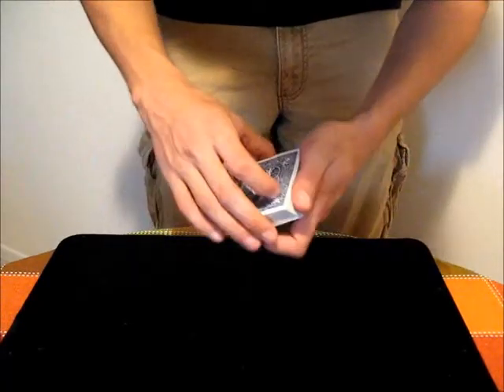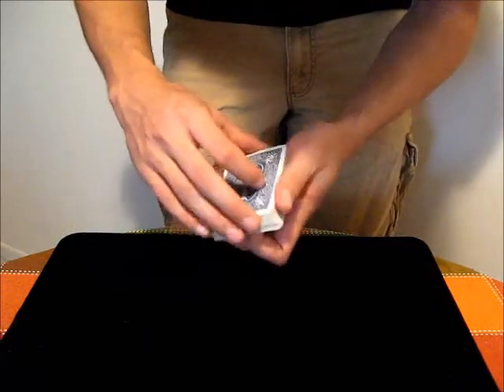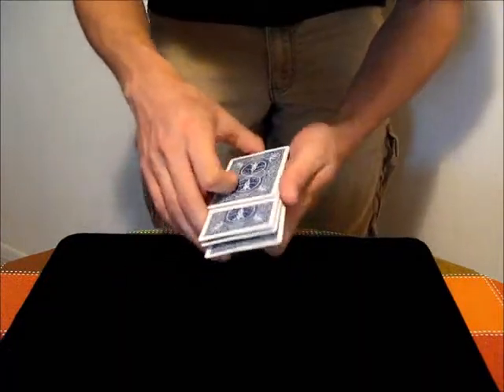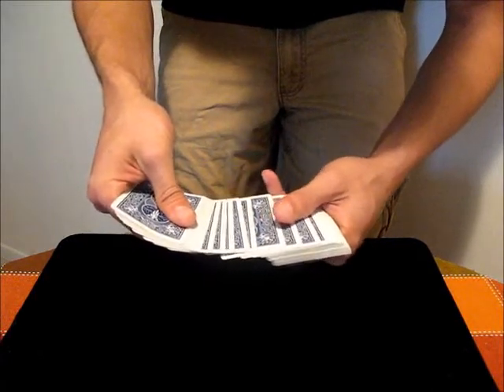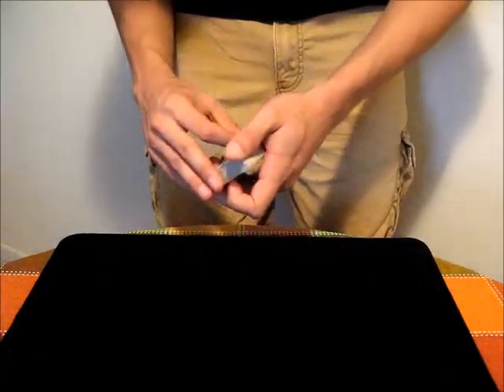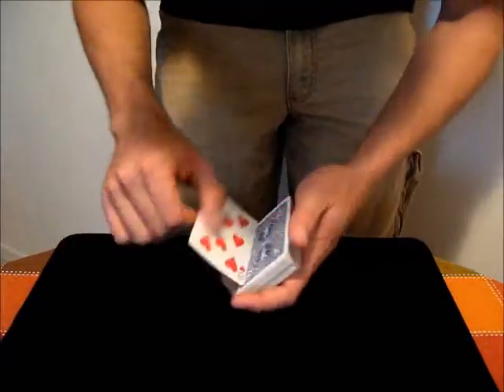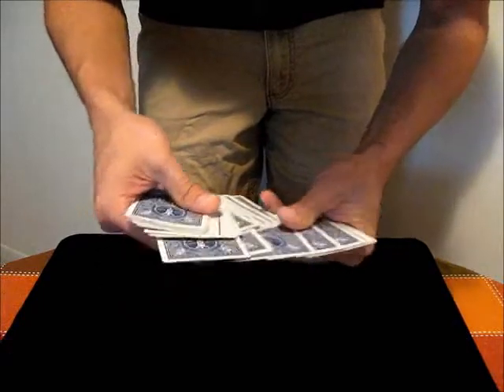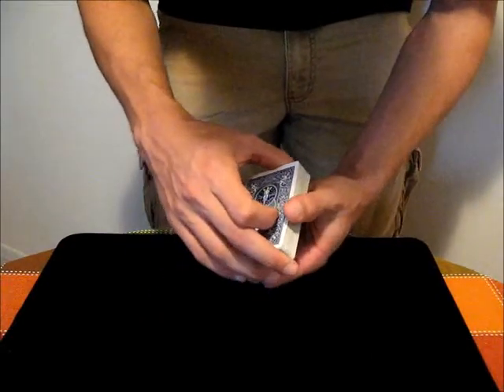Outjog Tutorial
In this video, I teach the outjog.